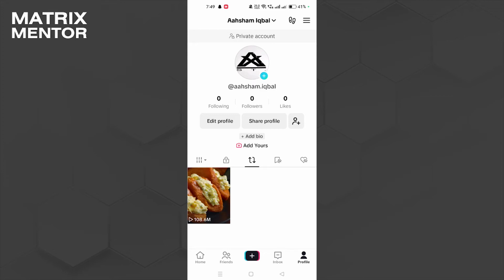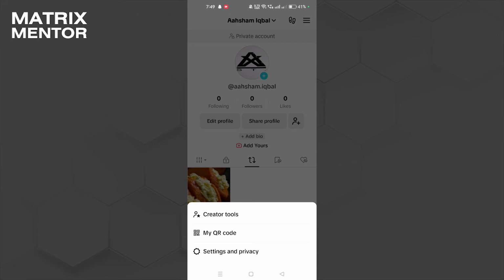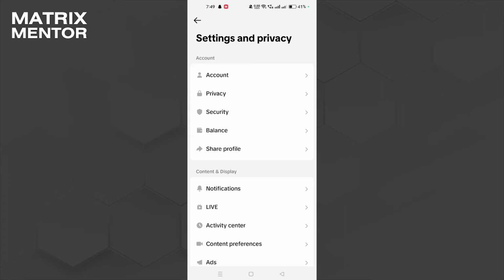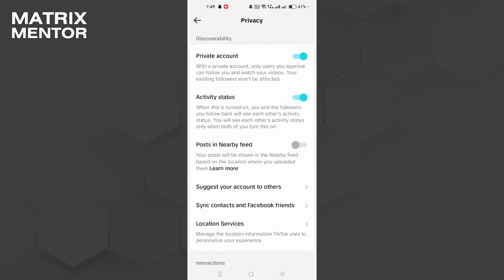How to Make Repost Private on TikTok